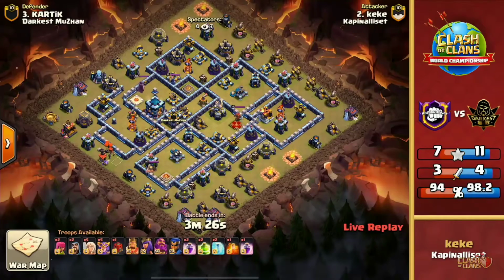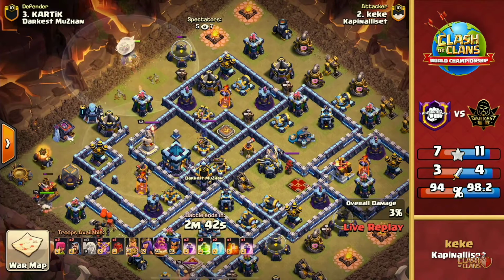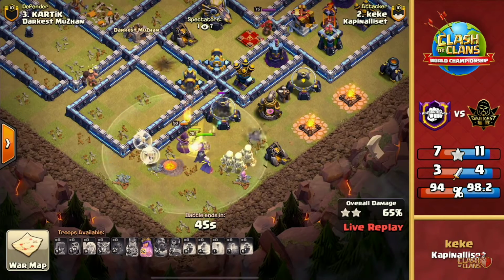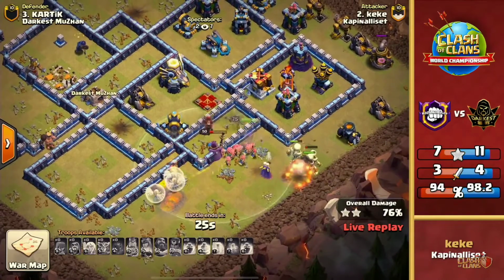84% 🌟🌟 SUPERWITCHES~ TH 13 WAR ATTACK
CLASH OF CLANS ~ PLAY HARD

Please note the following attacks are taken from the official channel of Clash of Clans. The aim is to post individual attacks with base designs as the thumbnail to make our viewers easy to find a particular base that has been attacked. Some attacks our taken from our own clans and our focus is only on townhalls 11,12 and 13.

We do NOT give any base links here as this is only post war attacks ☺️

CLAN 1)
CLAN NAME : X LOYAL

CLAN LEVEL : 18

WARS WON : 600+

LOST : 160, RATIO: 6:1

LOCATION : INTERNATIONAL

CLAN WAR LEAGUE : MASTERS 1

RECRUITING : MAX TH 10, TH 11 & TH 12

CLAN LEADER : ALDR

X-LOYAL COLLABORATED WITH (PARTNER CLAN):

CLAN NAME : OLD TIMERS

LOCATION : UNITED STATES

WARS WON : 600+

CLAN LEVEL : 22

CLAN LEADER : MALAWK

CWL : CHAMPIONS 3

REQUIRED TOWNHALL LEVEL : 12

CLAN 2)
CLAN NAME : AAA Savages

WARS WON: 50+

CLAN LEVEL : 7

CLAN LOCATION : AUSTRALIA

MINIMUM TOWNHALL REQUIREMENT : 10

ClAN WAR LEAGUE : GOLD LEAGUE 1

CLAN LEADER : iMilsy 4.0

FARMING CLAN OF AAA SAVAGES:

CLAN NAME : AAA Savages 2

WARS WON: 500+

CLAN LEVEL : 18

CLAN LOCATION : AUSTRALIA

ClAN WAR LEAGUE : MASTERS 3

CLAN LEADER : NEMESI 66

CLAN 3)
FARMING CWL CLAN

CLAN NAME : WEST SIOUX

CLAN LEADER : MR.HOEGH

CLAN LEVEL : 13

LOCATION : INTERNATIONAL

LEAGUE : CRYSTAL II

CURRENTLY RECRUITING TH 12 AND TH 13 MEMBERS

CLAN 4)~ INDIA's NO.2 CLAN AND WORLDWIDE POSITION NO.32 FOR THE HIGHEST WAR WINS

CLAN NAME: INDIAN HUNK

CLAN LEVEL: 19

WARS WON: 800+

LOST: LESS THAN 150, RATIO: 7:1

NOTE: NOT RECRUITING ANY PLAYERS CURRENTLY

CLASH ON. 🍻🍺

If unable to find our clan, send a friend request to any of these players via Discord :

@AAA~James Bond#4887